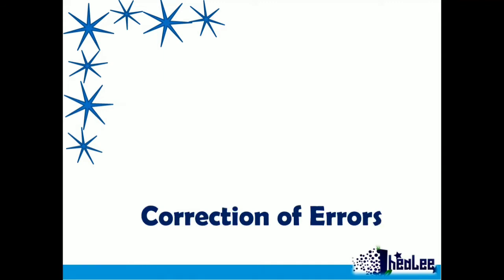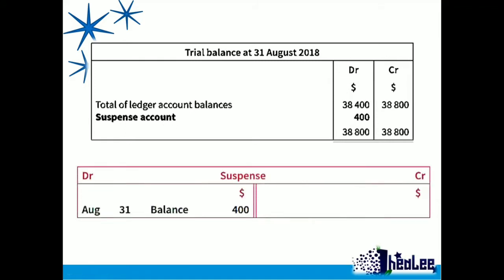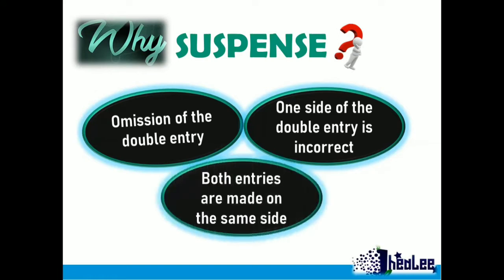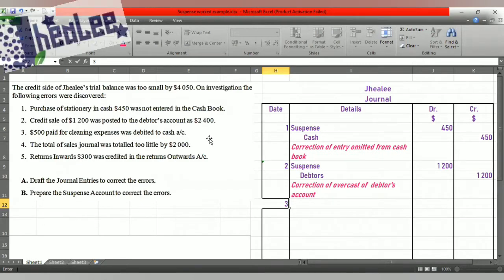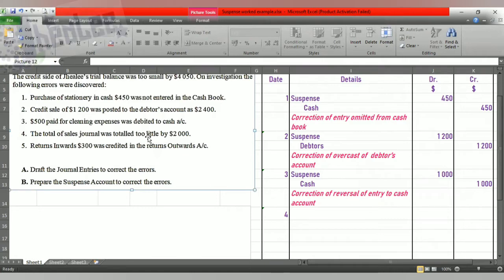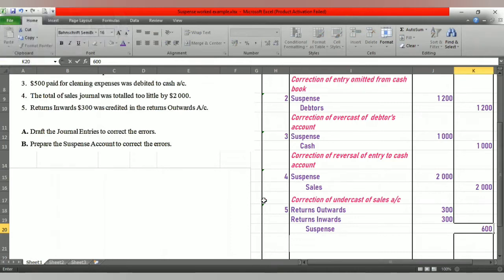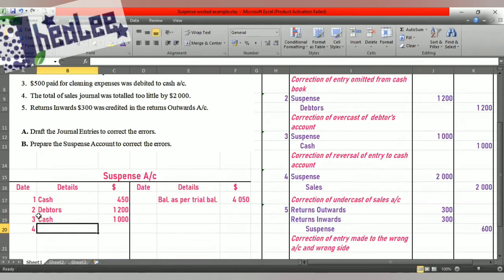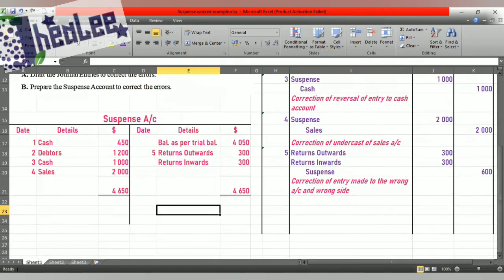Suspense A/c | Correction of Errors that affect the trial balance totals | Control Systems